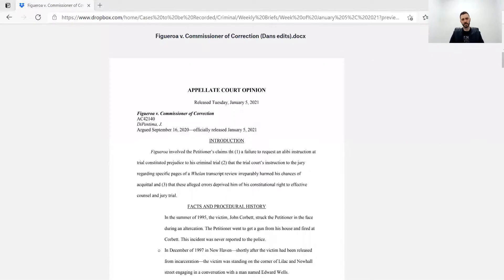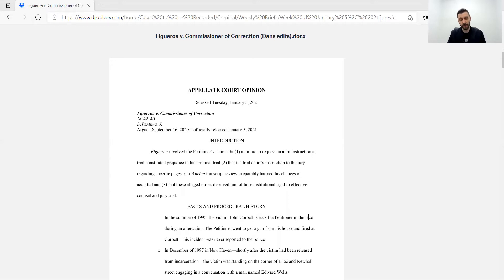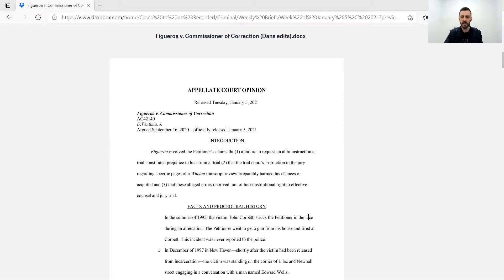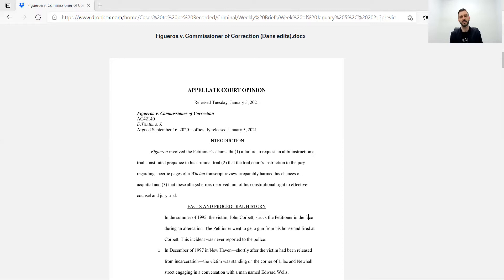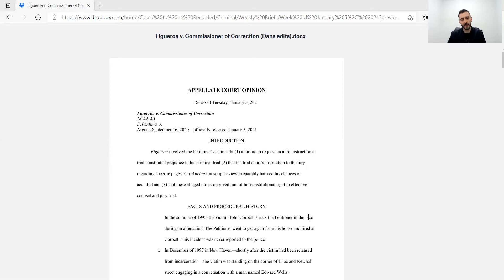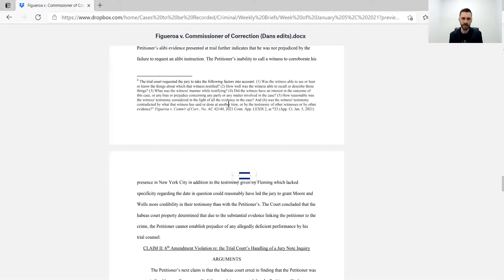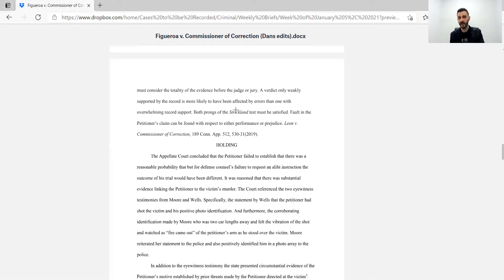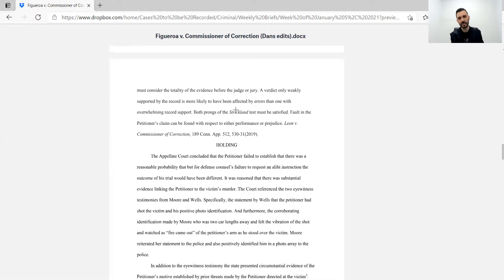Dan's welcome to Caselaw POdcast